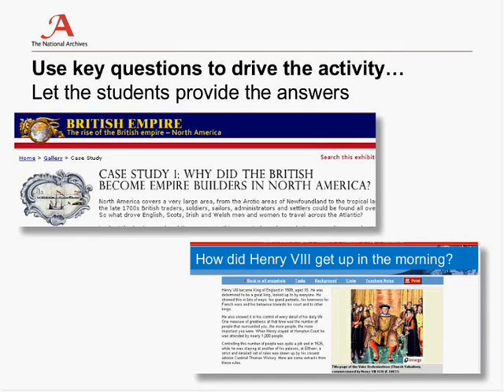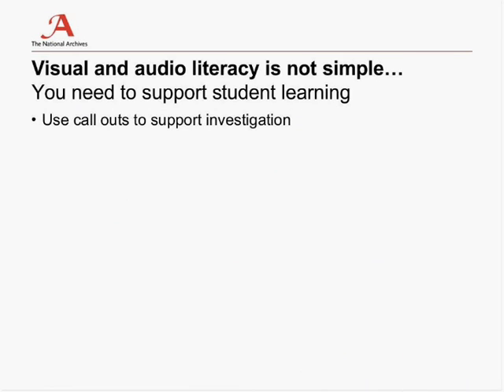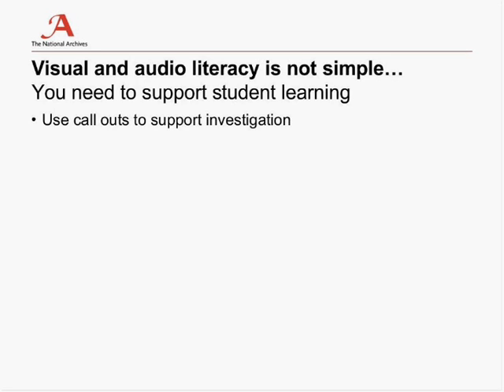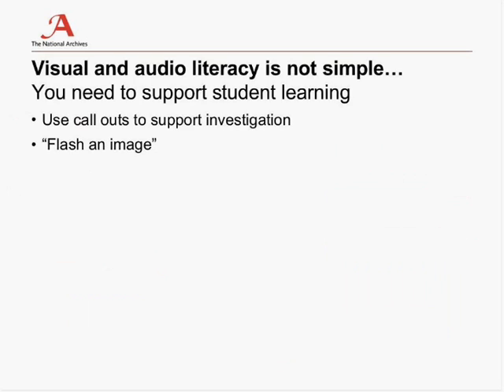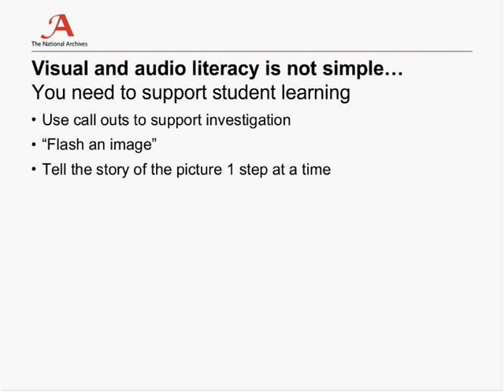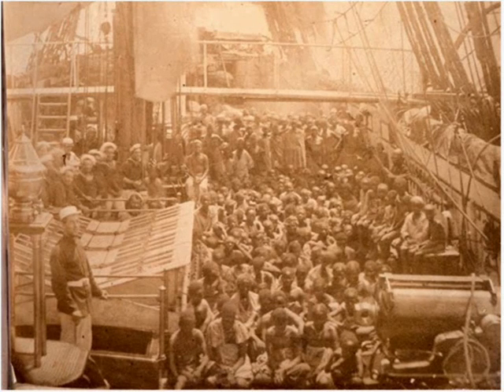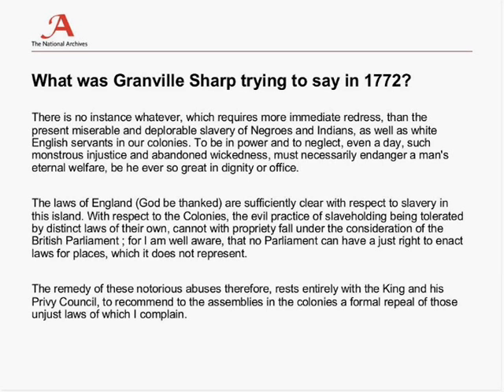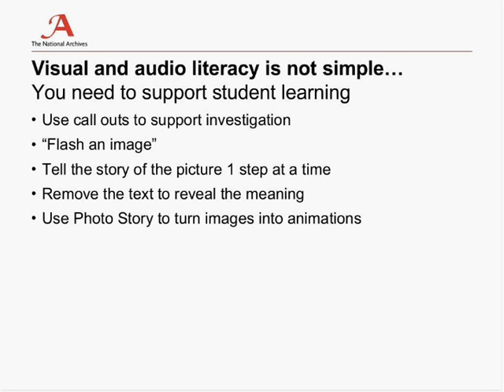Combining Different Types of Resources (2/5)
Part Two of an online presentation on Evaluating and Downloading Lessons. The session is part of the 4C Initiative and is presented by Andrew Payne.